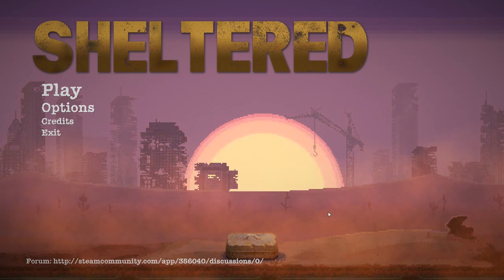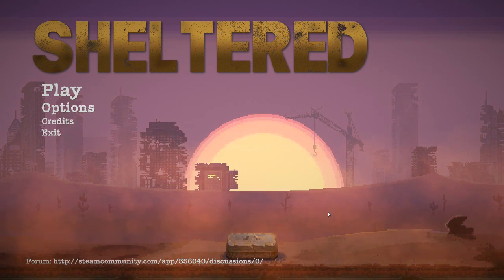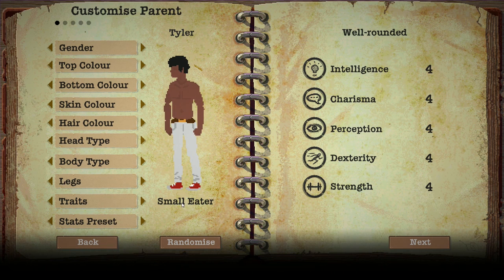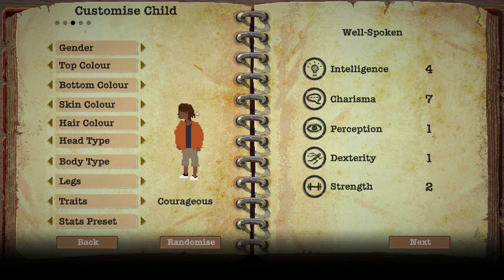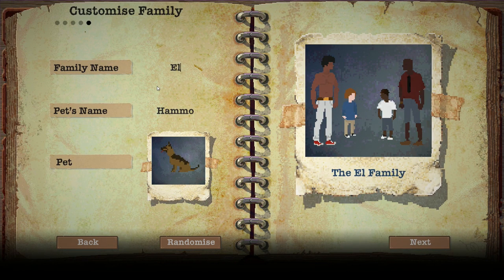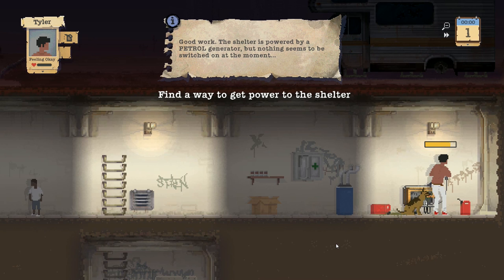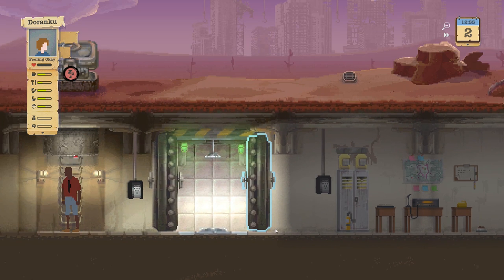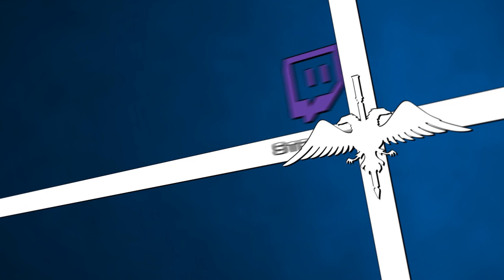Sheltered Needs You #01 - Let's Play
Sheltered is an Early Access survival strategy game in the vein of This War of Mine set in a nuclear apocalypse. We are so getting radiation poisoning.